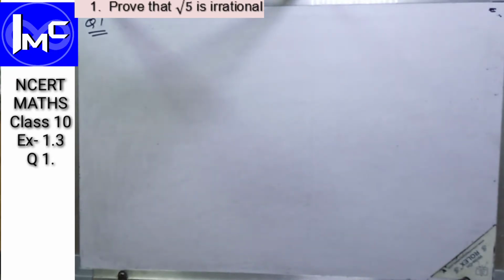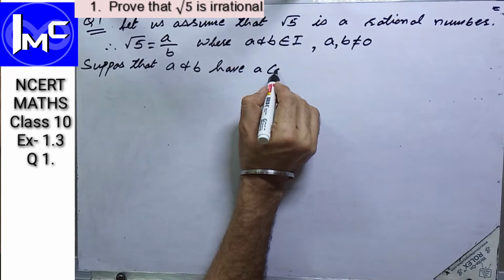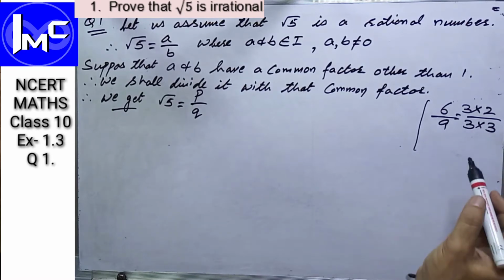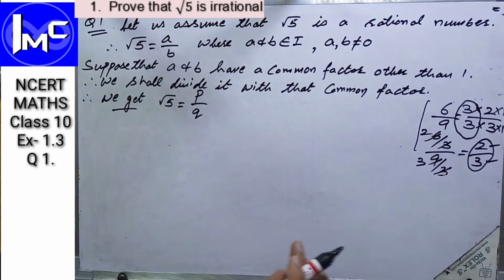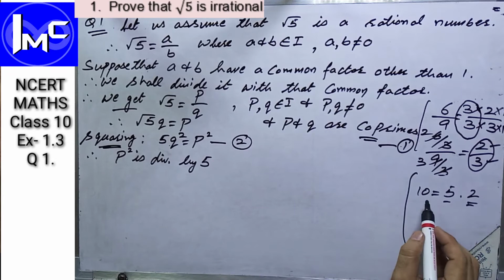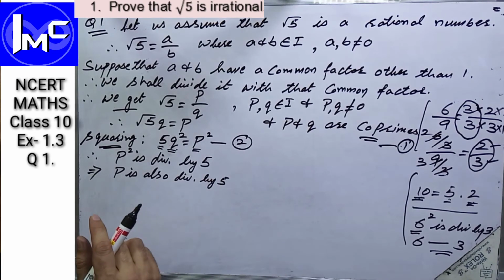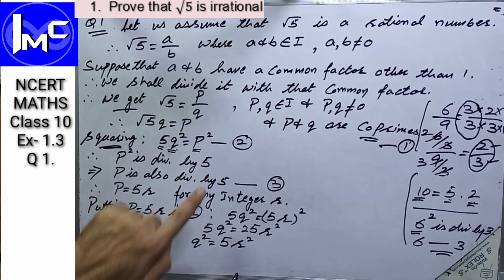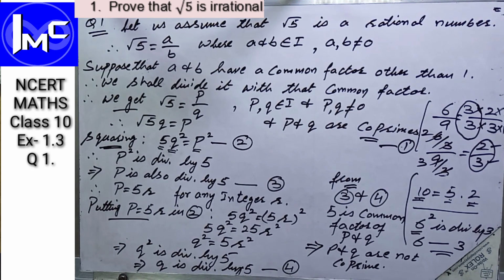NCERT || MATH || Class 10|| Ex- 1.3 || Q- 1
This method can be used to prove  √2,
√3, √7, √11, √13. etc. as irrational numbers..